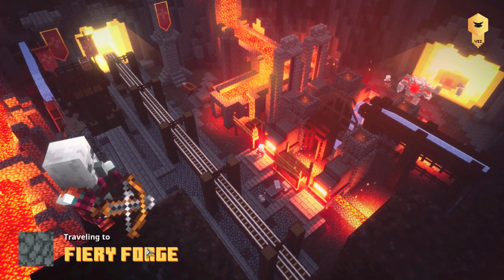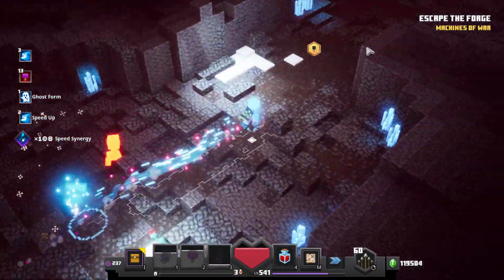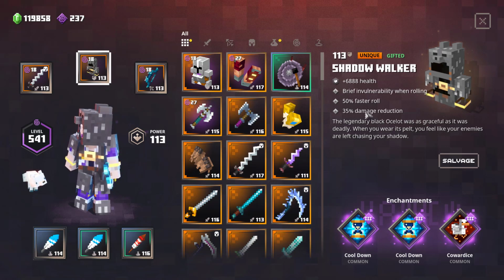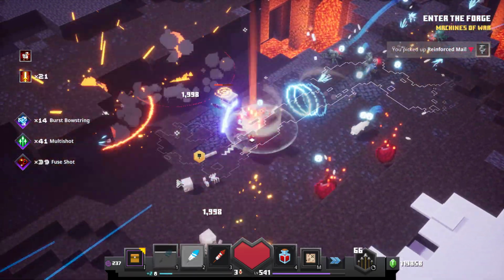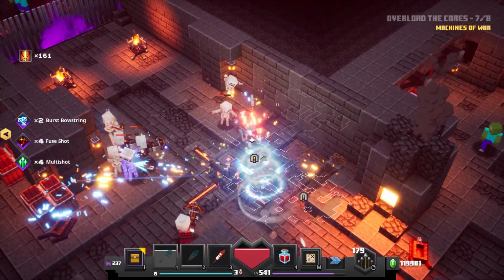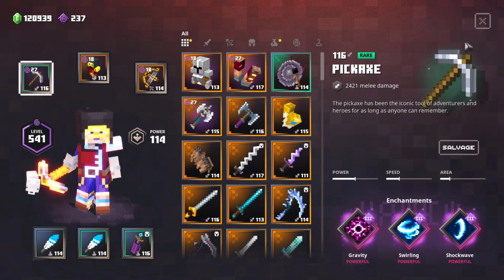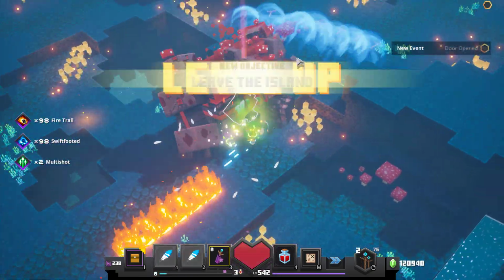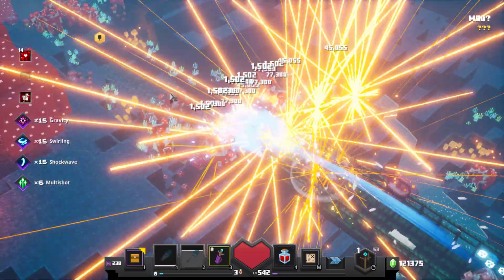Top 3 Most BROKEN Builds - be literally invulnerable | oneshot bosses | be super fast!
In this video i show you the 3 most broken builds i found in the game.
I hope you find a build in here that you like and that this video was helpful for you!
Sadly Minecraft Dungeons is running short on content at the moment.